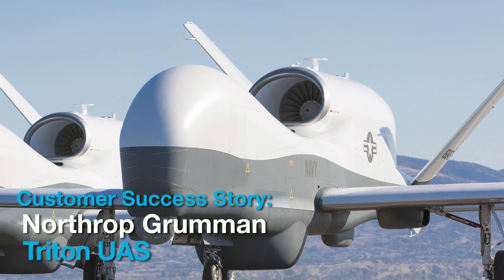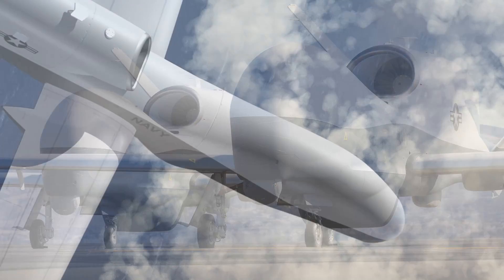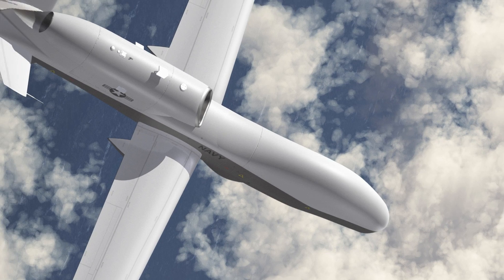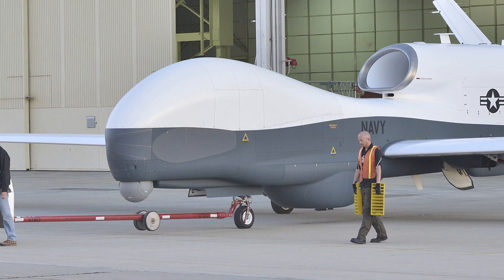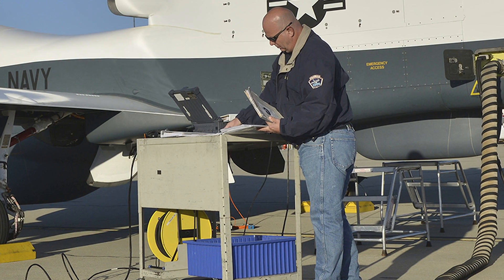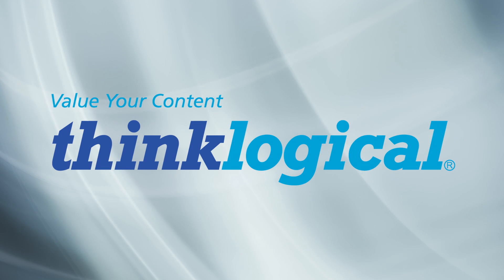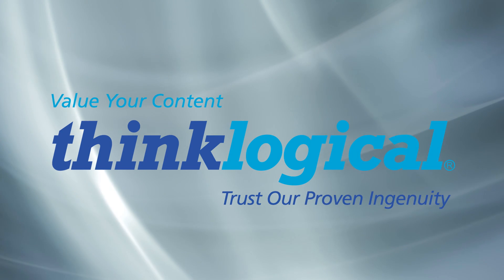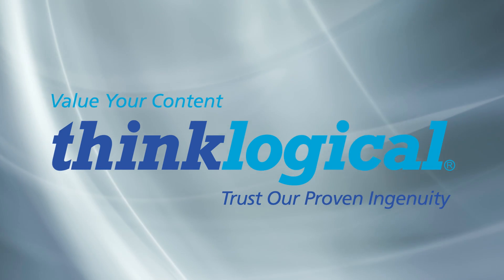Thinklogical US Navy Triton UAS Case Study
Northrop Grumman selected Thinklogical products to deliver mission critical, video-rich data while providing a robust, real-time user experience for its MQ4C Triton UAS.